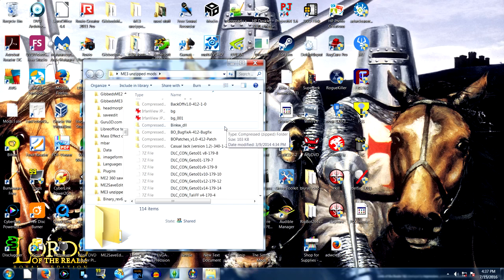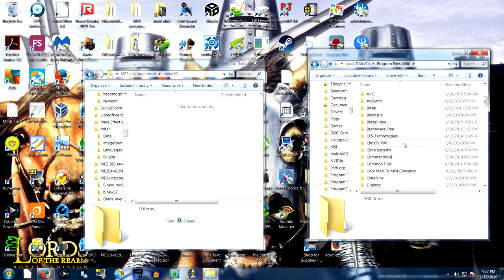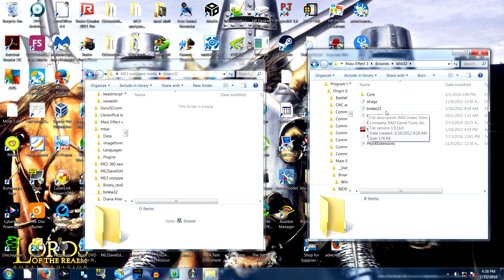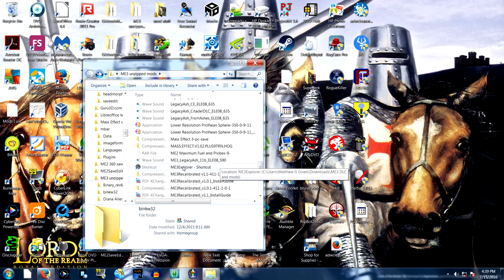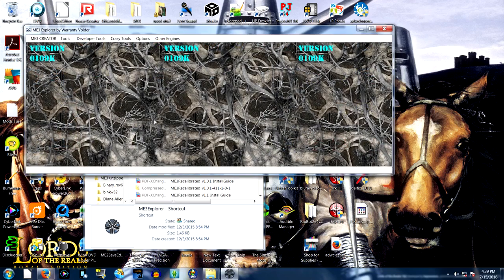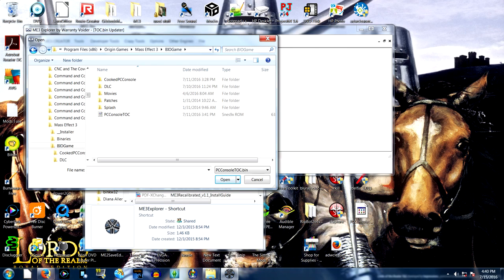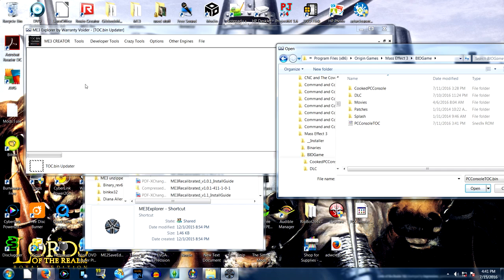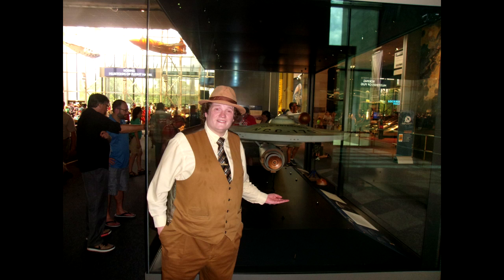How to mod Mass Effect 3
Ever wanted to know how to mod the PC version of Mass Effect 3?  I explain how in this video.